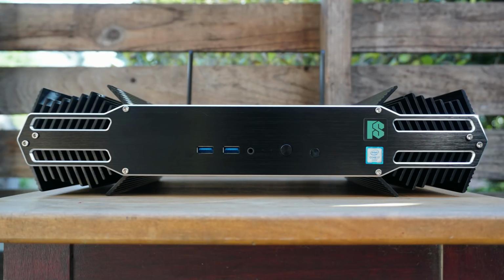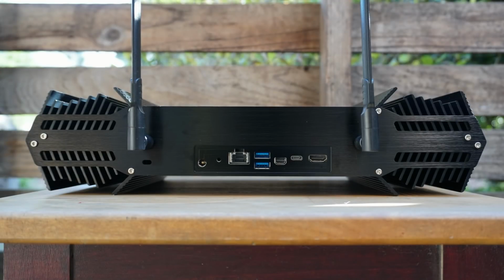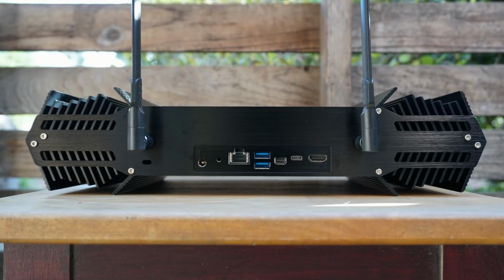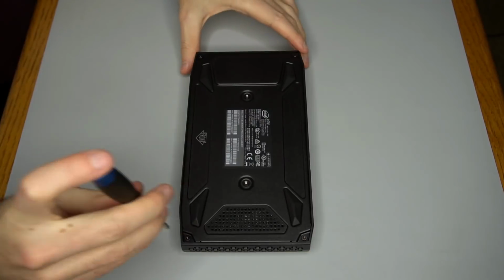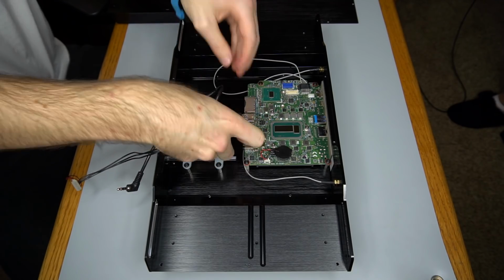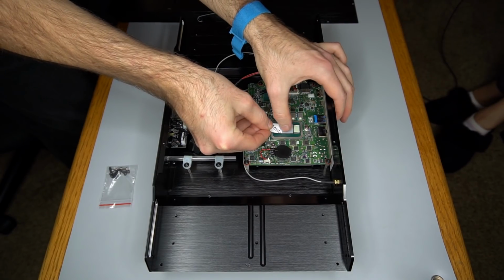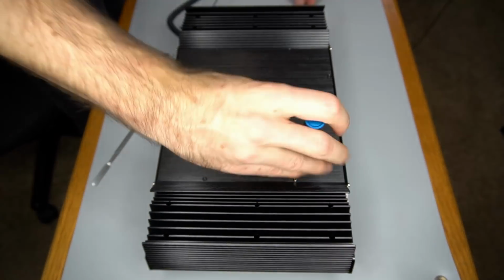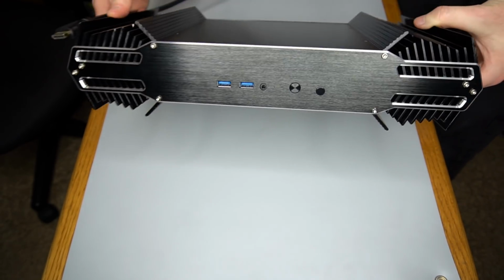Akasa Galactico - Building a Fully Silent Fanless PC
This custom computer included the following components:

Akasa Galactico Case
Intel NUC6i7KYK
Intel i7-6770HQ CPU
Intel Iris Pro 580 GPU
32GB Crucial DDR4-2133 RAM
1TB Samsung 960 EVO NVMe SSD

The maximum CPU temperature after running Prime95's CPU stress test for half an hour was 96° C (4° below throttling.)  The maximum GPU temperature after running FurMark's GPU stress test for half an hour was 87° C.  Idle temperatures were 40° and 43°, respectively.

Available for sale are fully built silent computers, built with no moving parts.  The computers utilize passive heatsinks to dissipate the heat into the air.  A variety of models are available with a variety of latest generation processors and SSD storage options.  These PCs are great for general use or as home theater PCs.  They have zero fans, zero spinning disks, and therefore zero noise!  They are available at the link above.

This video contains the track "A Night to Remember" by the artist Intrusion, from the album "The Seduction of Silence."